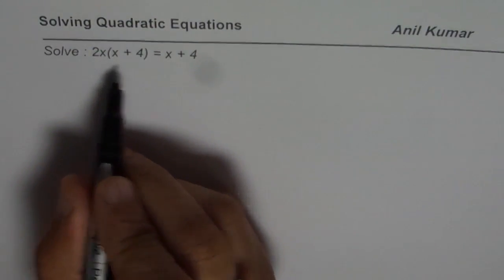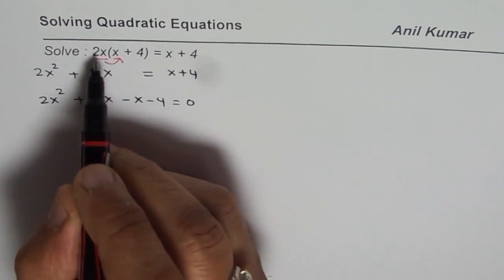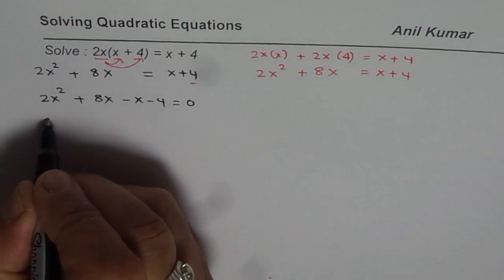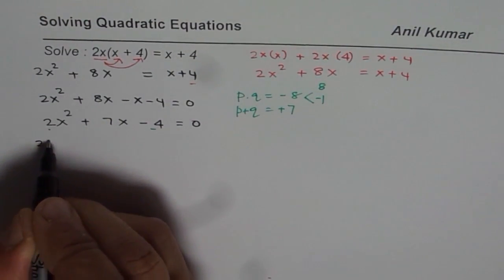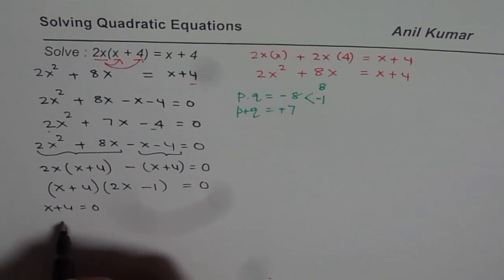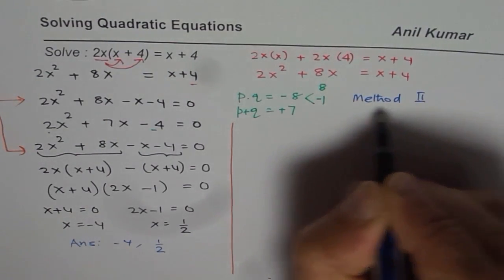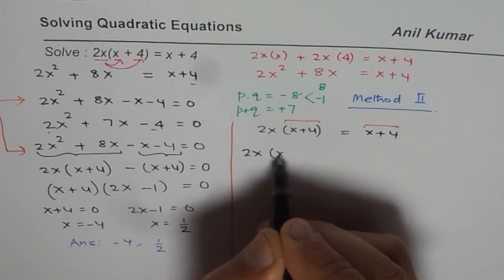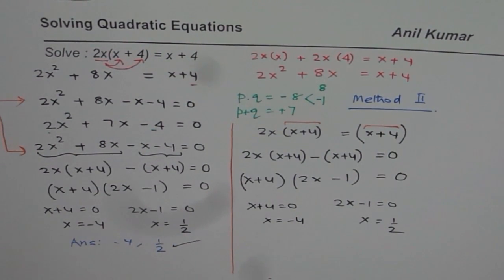How to Save Time and Steps to Solve Quadratic Equation